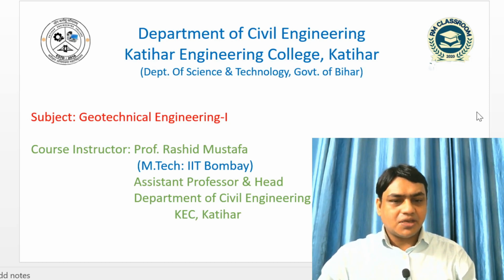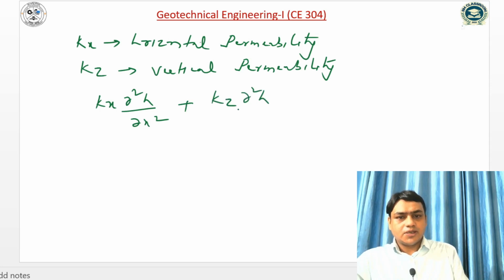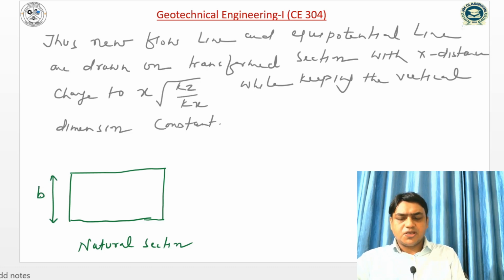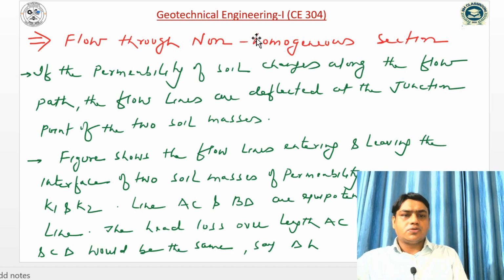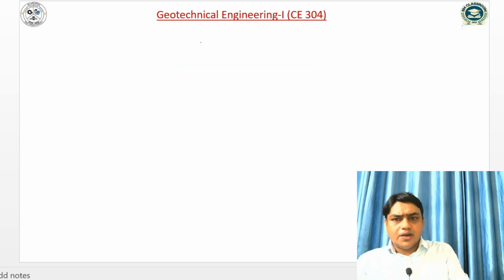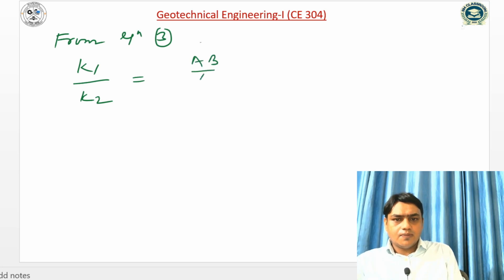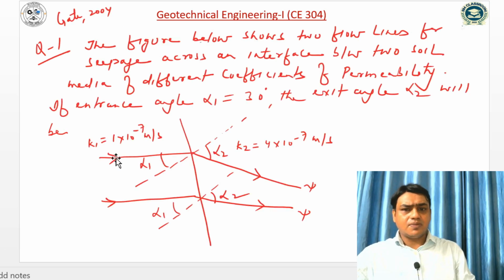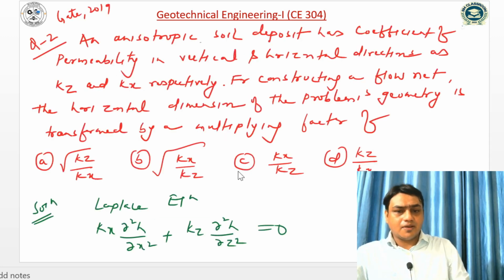Lecture-6|Seepage in Anisotropic Soil| Seepage Analysis| Civil Engineering| Prof. Rashid Mustafa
This video is related to Civil Engineering with the specialization of Geotechnical Engineering , Seepage through soil, Seepage in Anisotropic Soil, Flow through Non-homogeneous section.

Assistant Professor & Head, KEC, Katihar
(Dept. of Science & Technology, Govt. of Bihar)
B.Tech: Aligarh Muslim University (AMU)